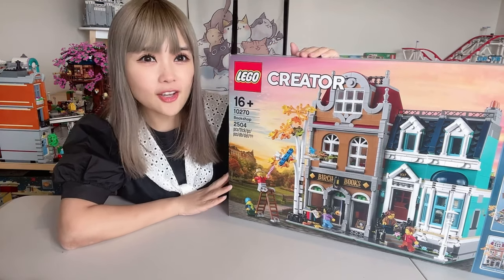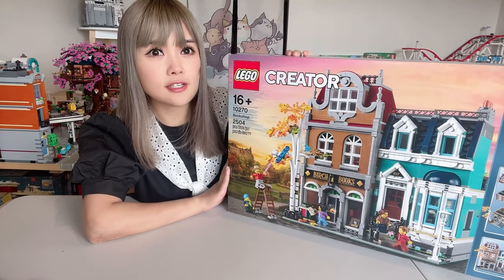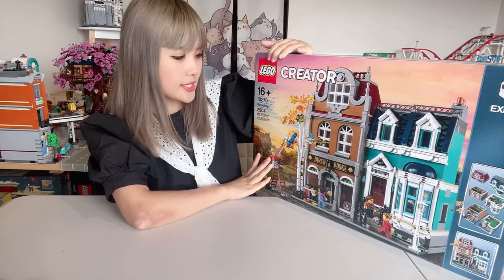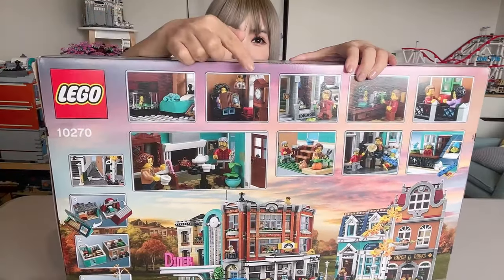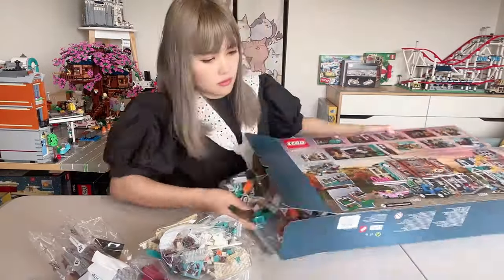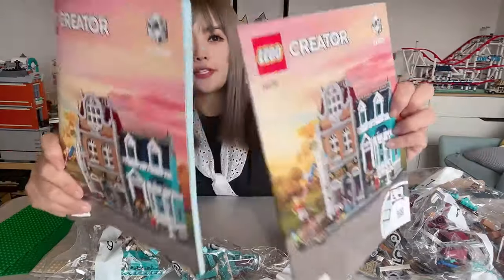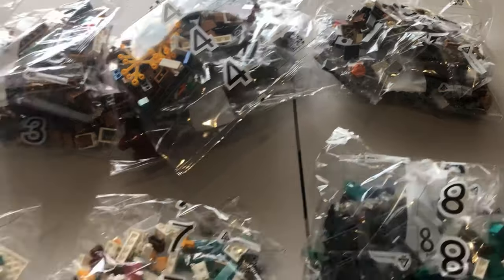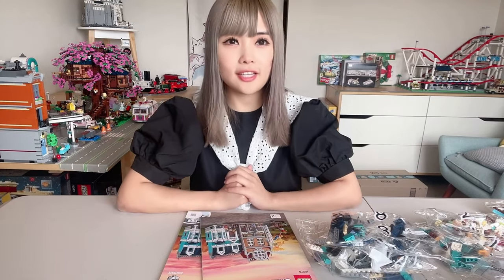UNBOXING LEGO Creator Expert 16+ Bookshop 10270 【中文字幕】樂高街景系列之書店10270開箱啦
We are unboxing the LEGO Creator Export Bookshop today!
Can't wait to build it and fill my LEGO town!
今天我們要來開箱樂高街景系列的書店啦！好期待快點搭完填小鎮哦！

lego bookshop | lego book shop | lego unboxer | lego review channel | lego reviewer